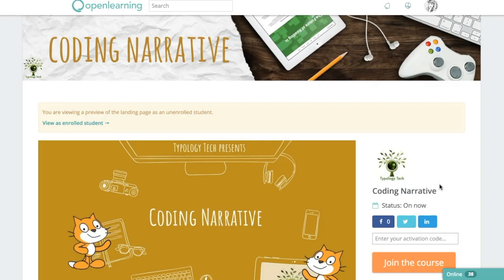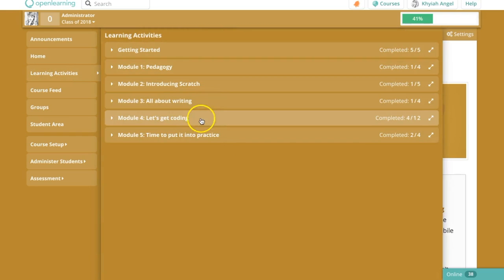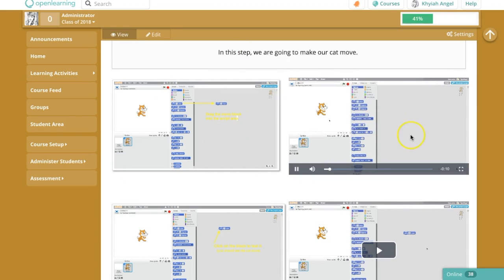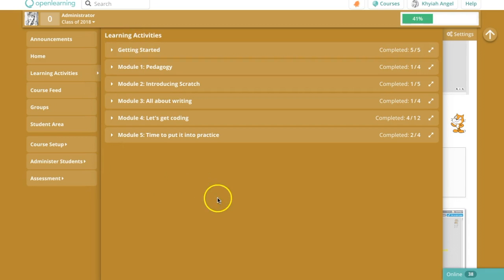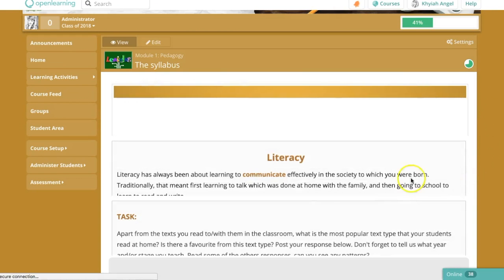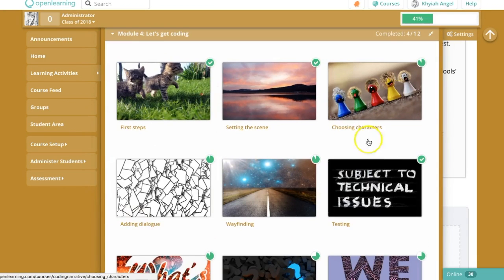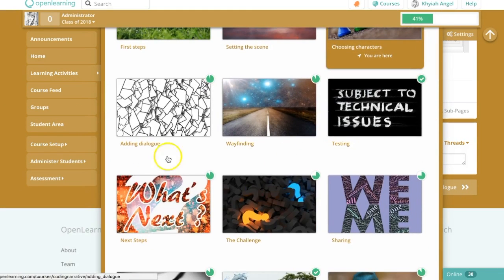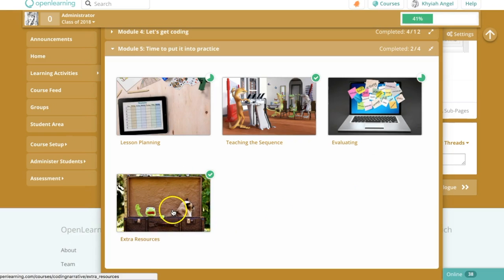Coding Narrative course walk-through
Have a peek inside the 10-hour professional learning course for teachers, Coding Narrative. See what the fuss is all about!
(discount applied at checkout)